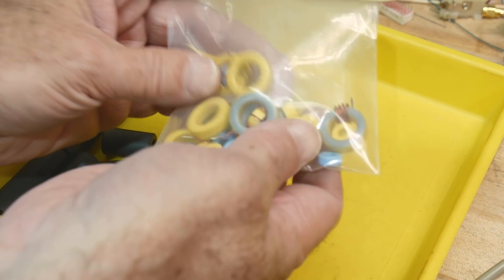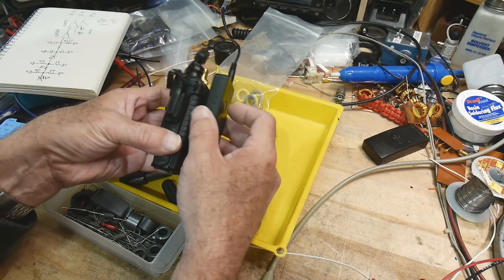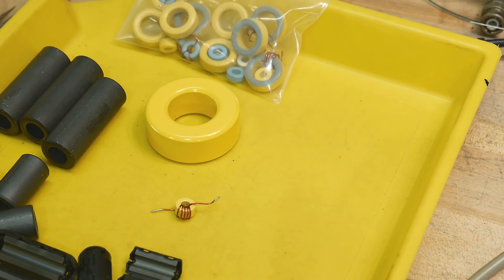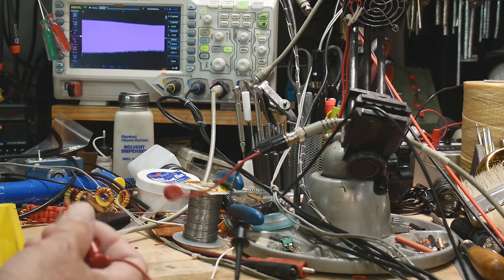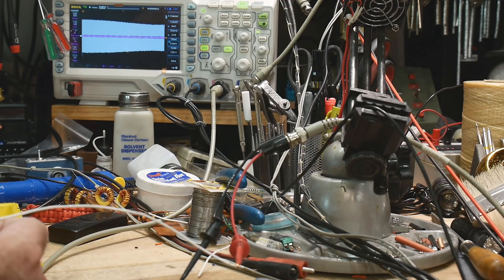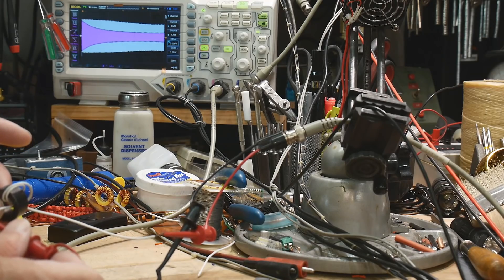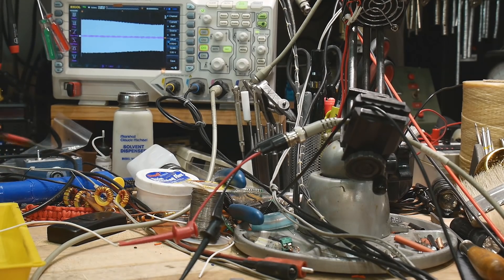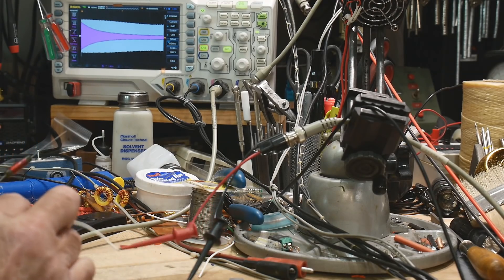#766 Measuring Ferrite RFI Suppression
Episode 766
I measure the frequency response of various ferrites and a couple iron core toroids. The sweep on the oscilloscope is a plot of frequency vs transmission. The horizontal was 1 to 15 MHz in a linear sweep.